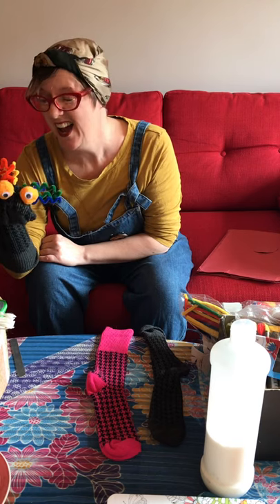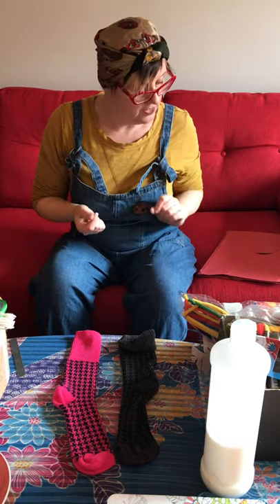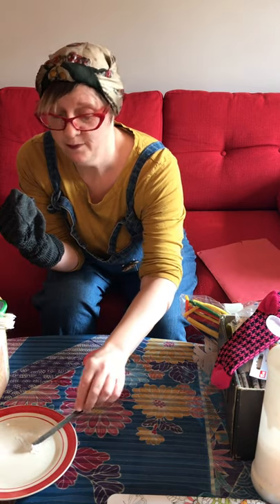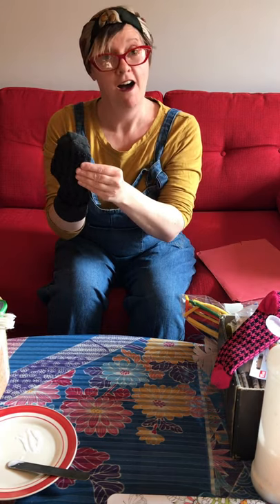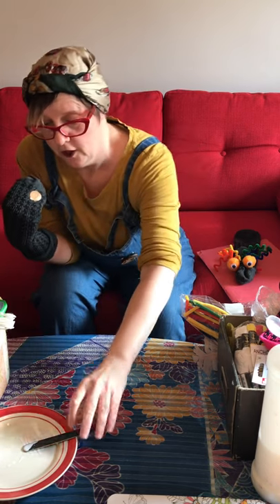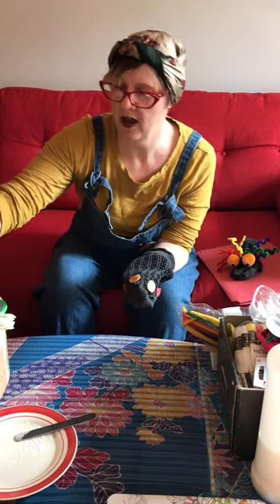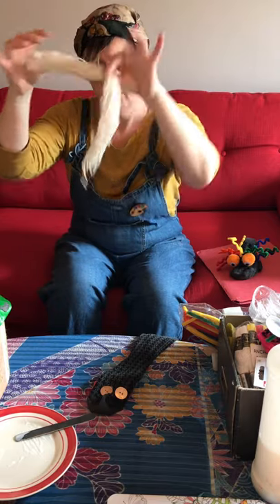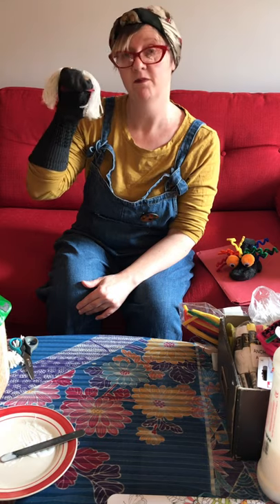Wacky Workshops: Create your own Sock Puppet!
As part of our Get Involved section of 'Behind The Scenes' of the museum, York Art Gallery shows you how to create your very own sock puppet out of everyday materials!